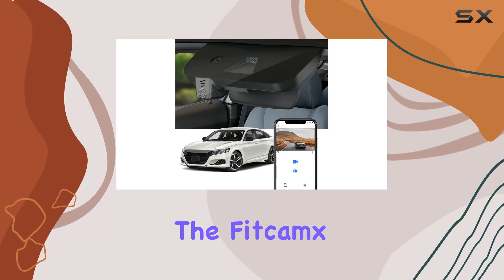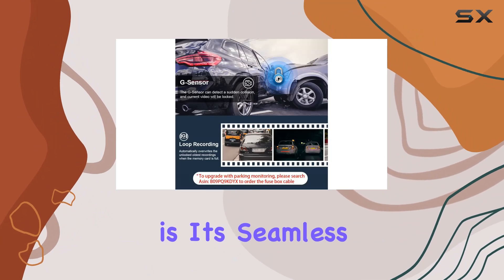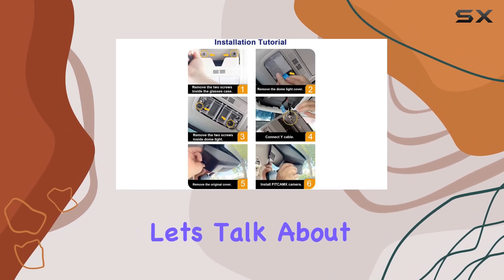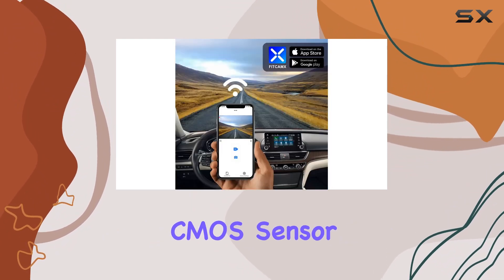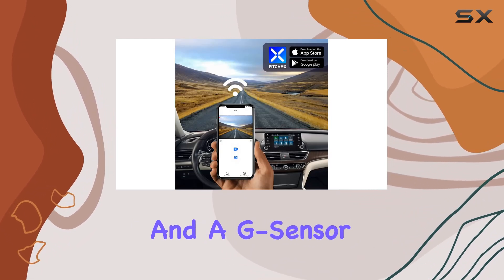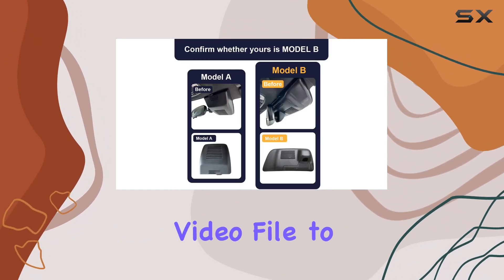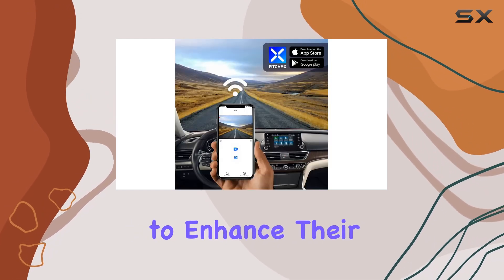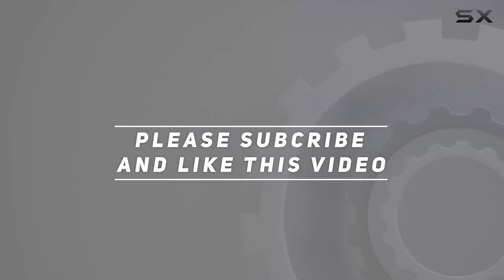Fitcamx 4K Dash Cam for Honda Accord 2018-2022: Enhance Your Driving Experience!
0:00 Intro
0:06 Review

Things that we mentioned in this video:
Fitcamx 4K Dash Cam : B0C468F11W